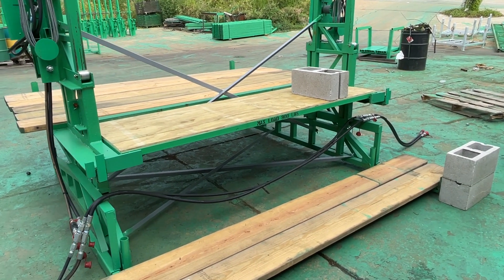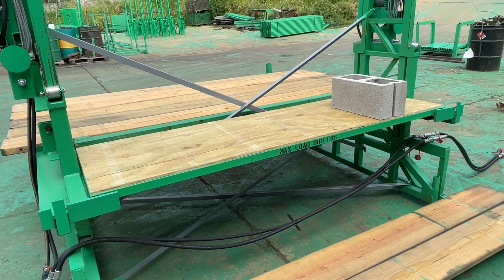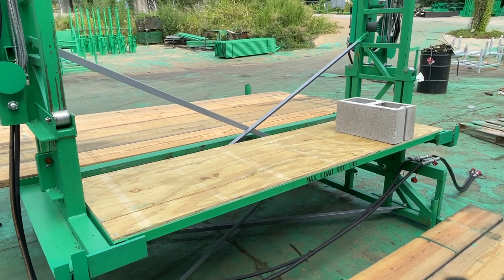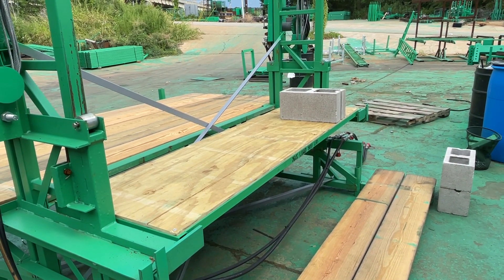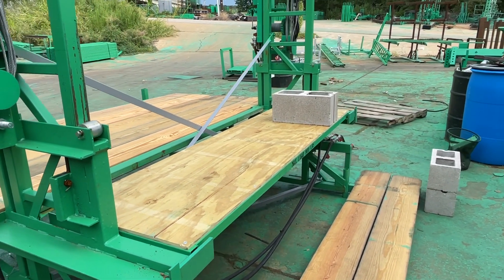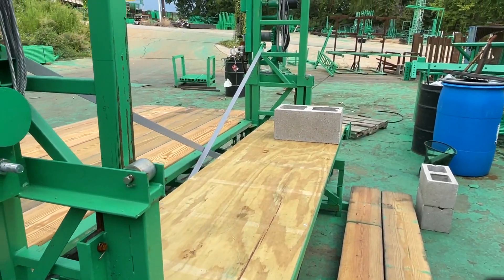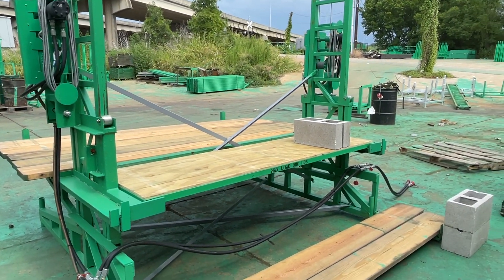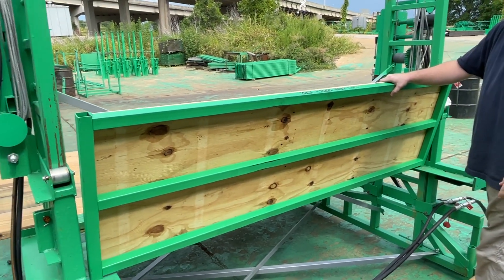Braced Bay Material Deck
2x10s have gotten narrower to the point that the gap for the x-brace can exceed the allowable 10-inch limit.

This new MATERIAL DECK gives you a 24-inch-wide surface instead of something less than 18 inches using 2x10s.

Also shown in the video is the new GAP FILLER which is installed on the laborers' side of the x-brace.

Using EITHER of these products will insure that your gap is less than the 10-inch maximum.